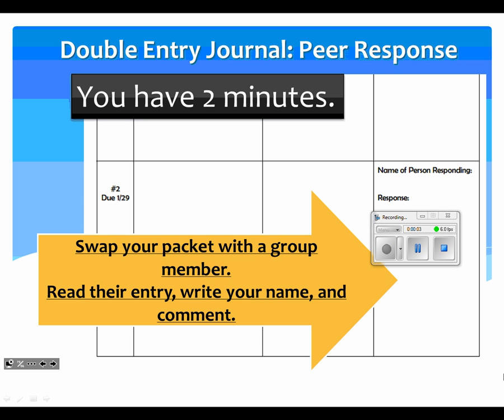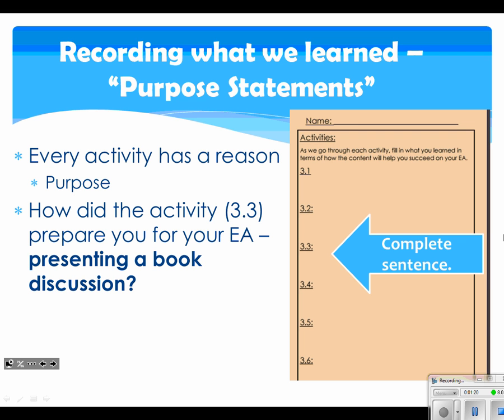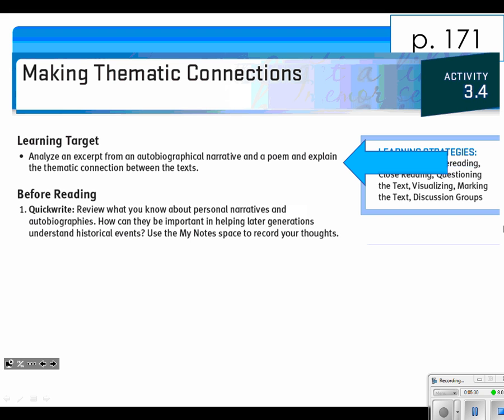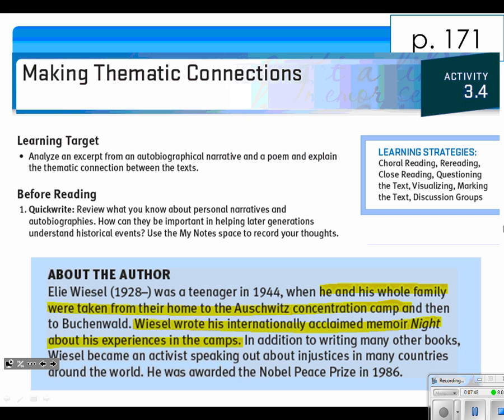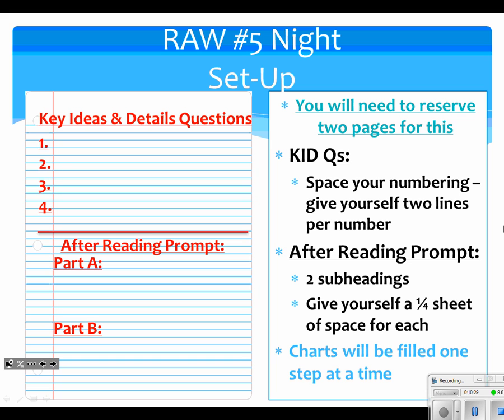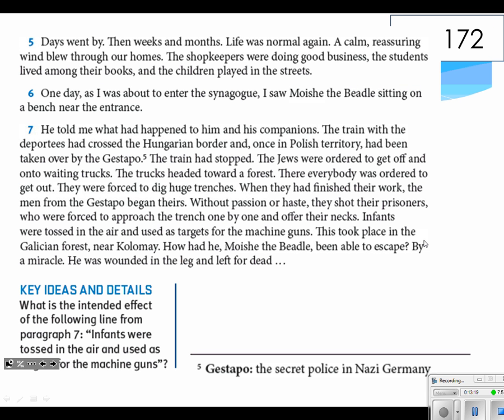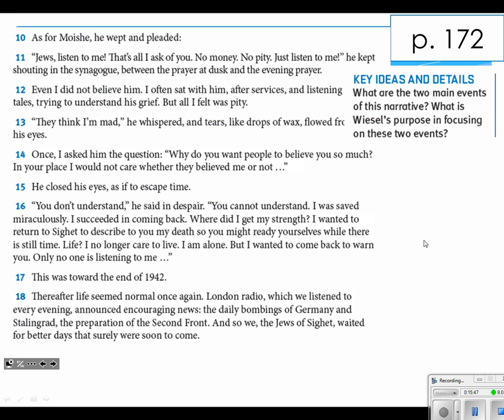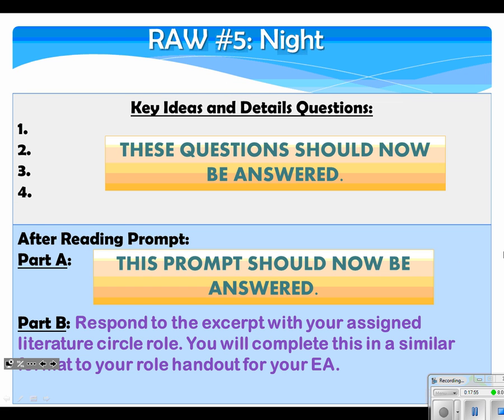SB Act. 3.4 - Night Analysis